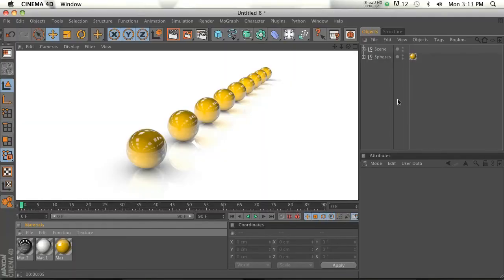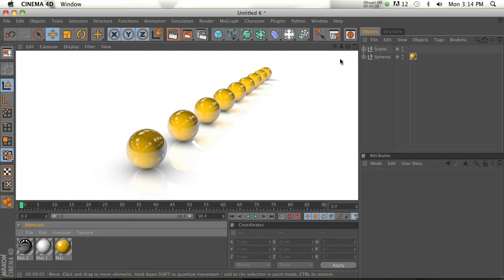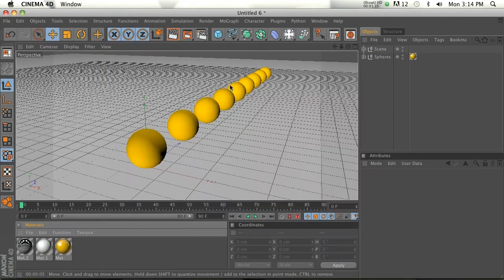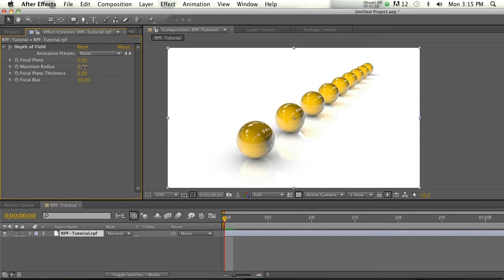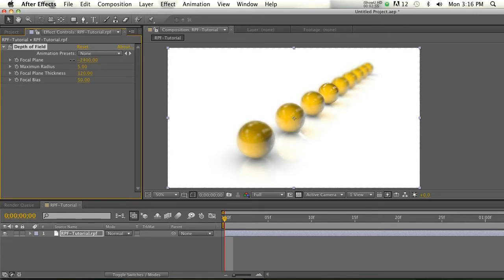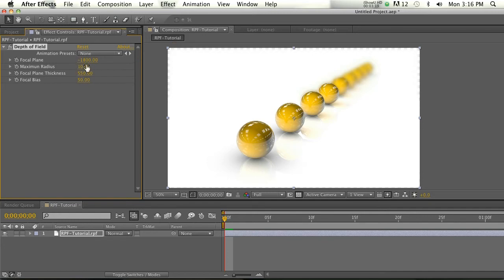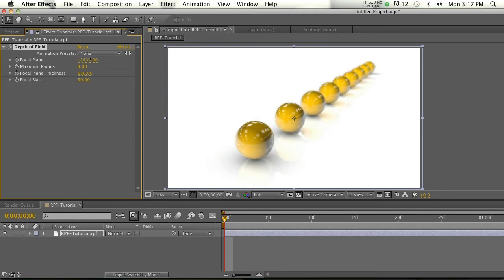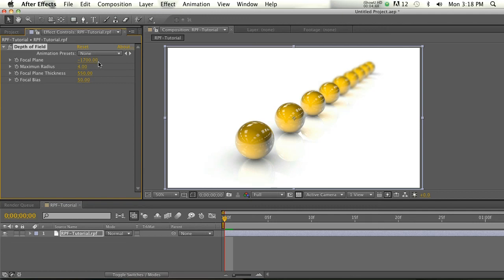C4D and AE Unite Again: Depth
In this tutorial I'll show you another way you can utilize the .RPF sequence to make your C4D renders integrate with After Effects. This time I will show you how to use the depth of field effect.